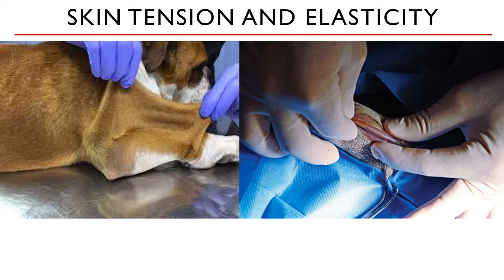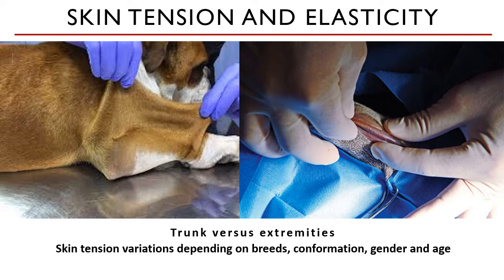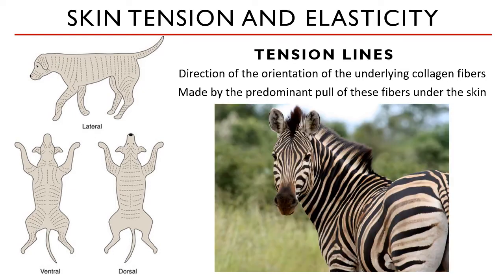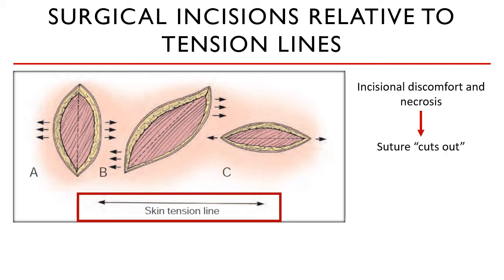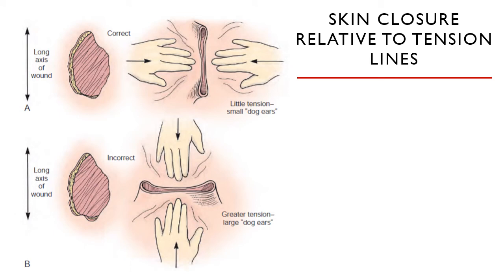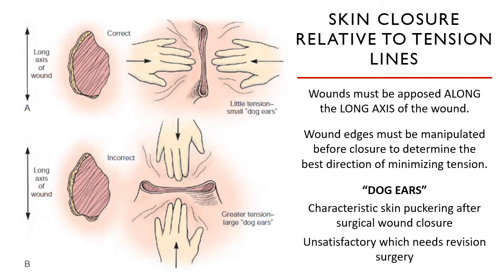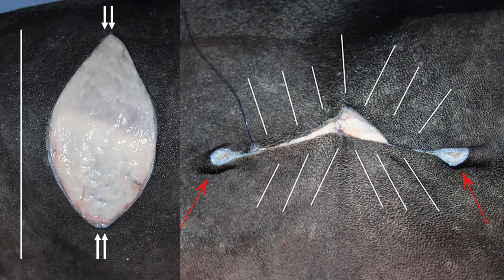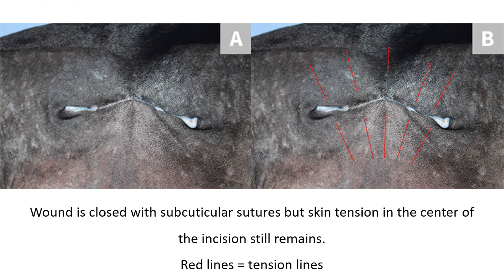Lecture 1.2 Skin Tension, Elasticity and Tension Lines